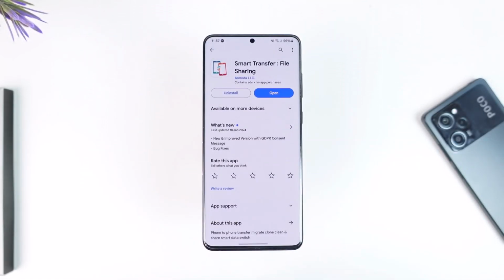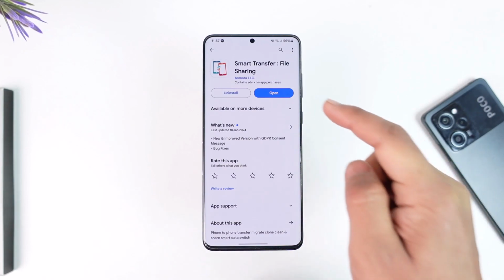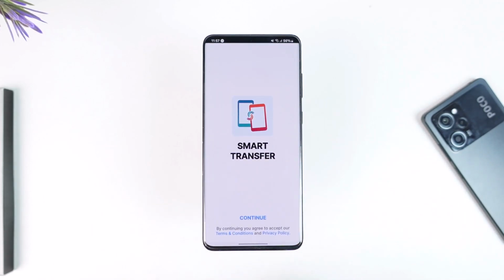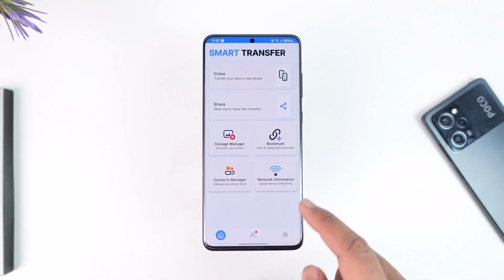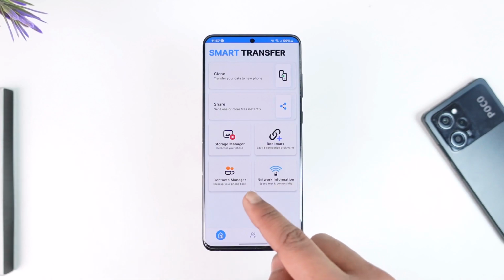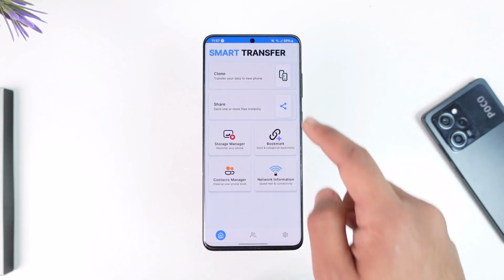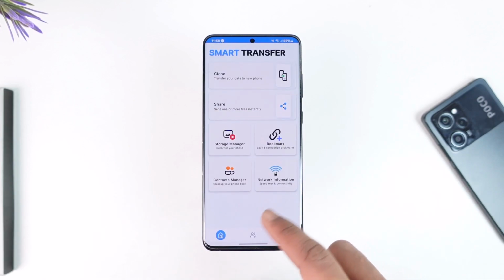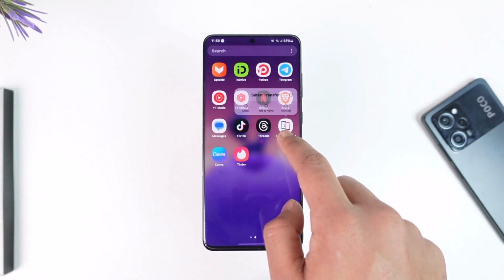Smart Transfer: The Ultimate Guide: How to Clone All Data from Android to Android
This video guides you through an easy step-by-step process to use the Smart Transfer app to clone all data from Android to Android. So make sure to watch this video till the end.

~ Chapters:
0:00 Introduction
0:15 Clone All Data
1:00 Conclusion